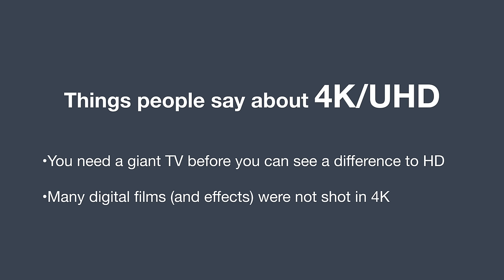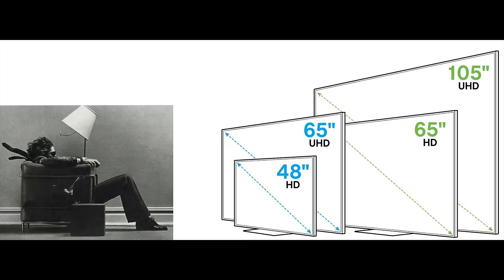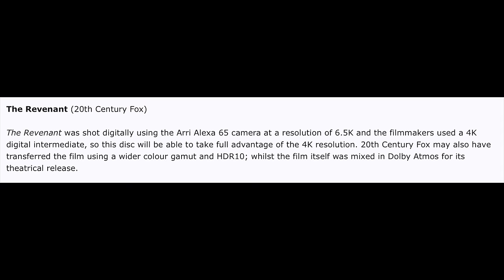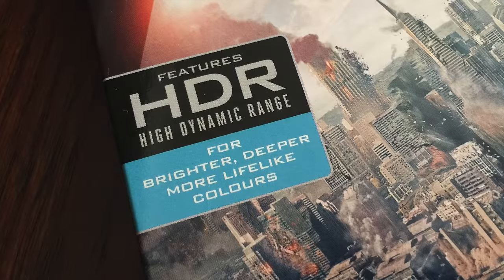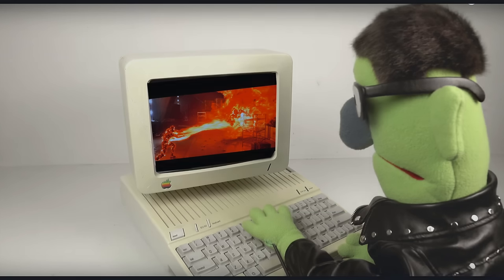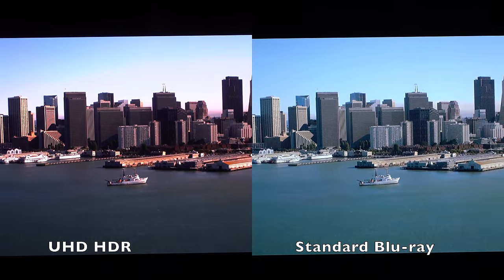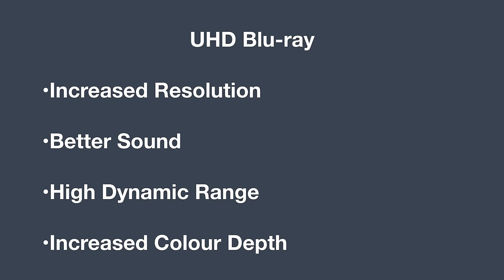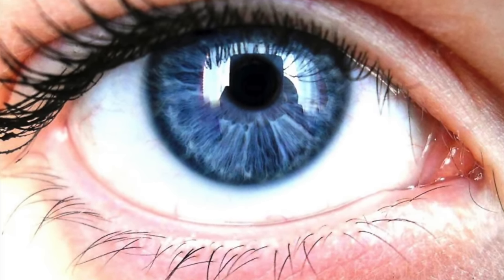There's more to '4K' UHD Blu-ray than the resolution.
Extra resolution is the headline feature of a UHD Blu-ray...but this may not be the thing you notice.
NOTE - THE EFFECT OF HDR ...IS. NOT...VISIBLE...ON...YOUTUBE
WHAT I AM DEMONSTRATING IN THIS VIDEO IS THAT THERE IS A DIFFERENCE...HOWEVER YOU CAN ONLY SEE HOW THIS LOOKS IN PERSON .ON YOUTUBE IT JUST LOOKS DARKER
The TV used in this video is an LG 65EF950V (aka 65EF9500) - a 65" 4K HDR capable OLED with a 10 bit panel, HDCP 2.2, HDMI 2.0a.

Notice when I said that I couldn't see a MASSIVE difference in resolution on a 65" TV when sat 10 ft away. this is not the same as not being able to see ANY difference - It is of course noticeably sharper, but not MASSIVELY so. What makes a BIG difference though is the HDR..but this can only be appreciated IN PERSON.

The intention of this video is to suggest that you don't just think of a UHD blu-ray as being a blu-ray with more resolution - because that's just one of the features and frankly quite probably the least interesting one.

UHD Blu-ray on Amazon UK
UHD Blu-ray on Amazon US